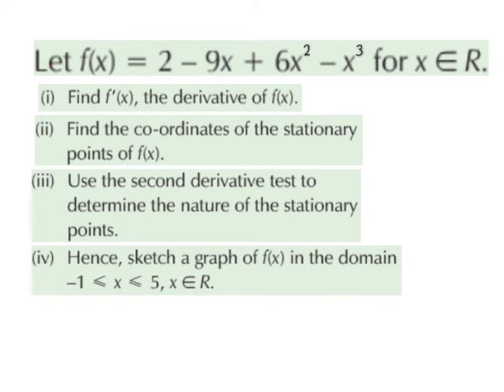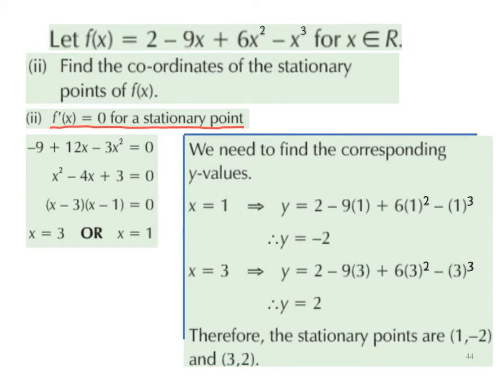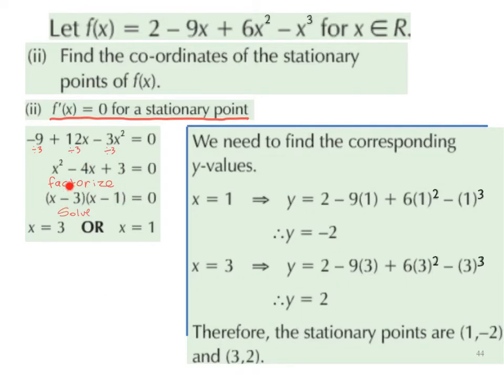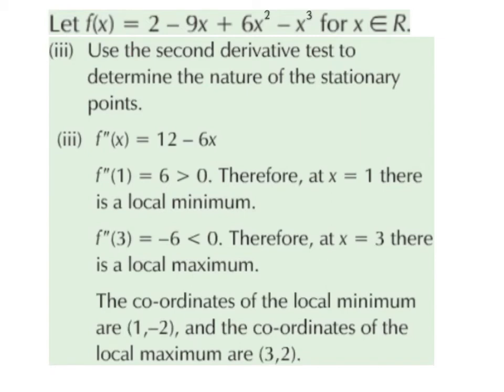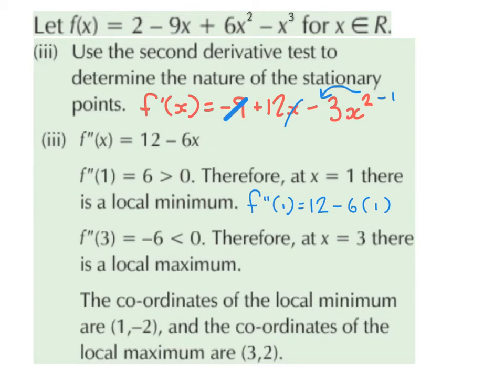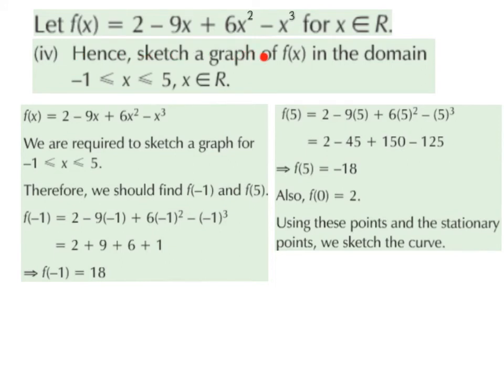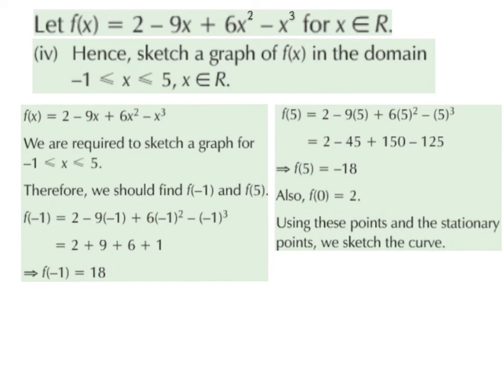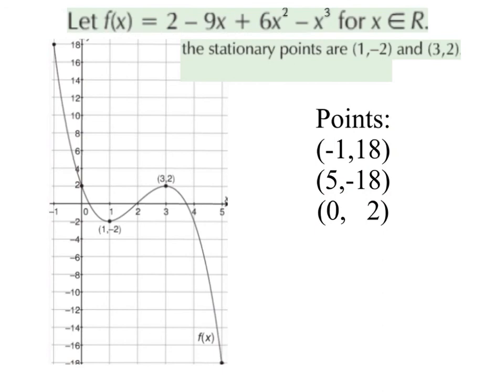LC OL calculus stationary points cubic function